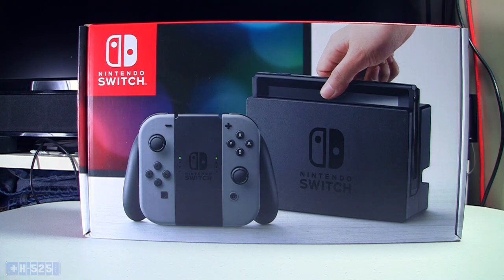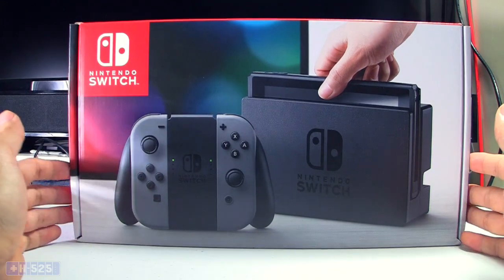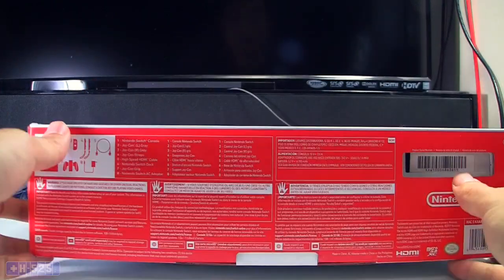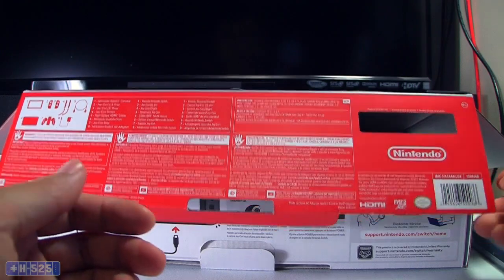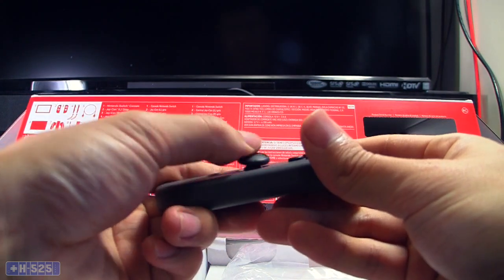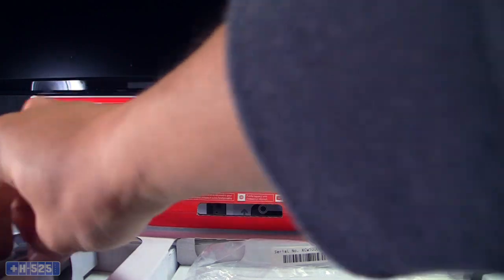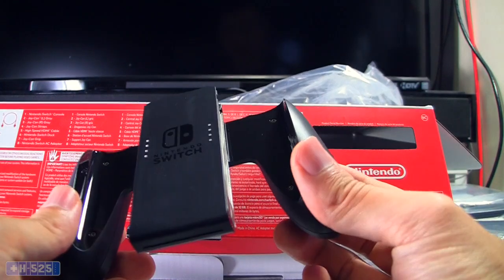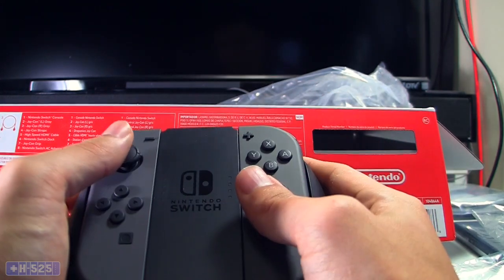Nintendo Switch Unboxing & First Impressions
It's finally here. Will it be the console of Nintendo's comeback?

**Footage and audio was recorded by me